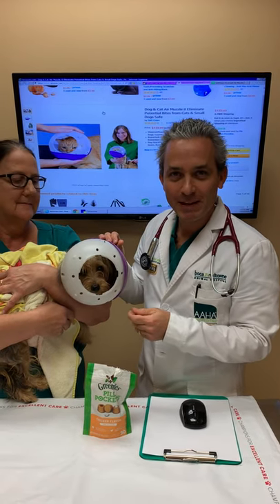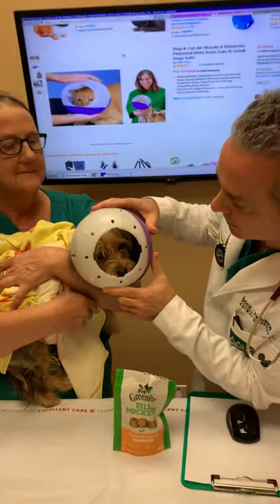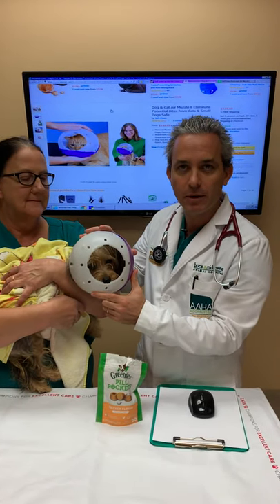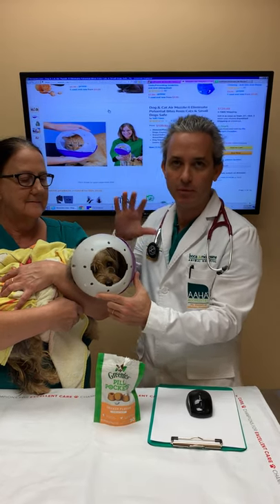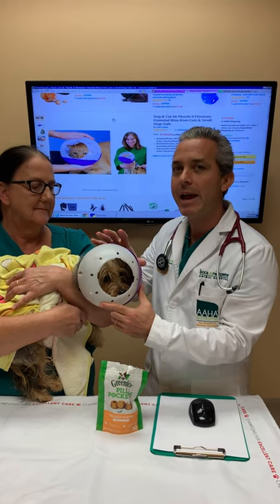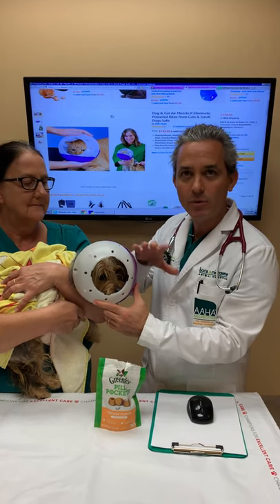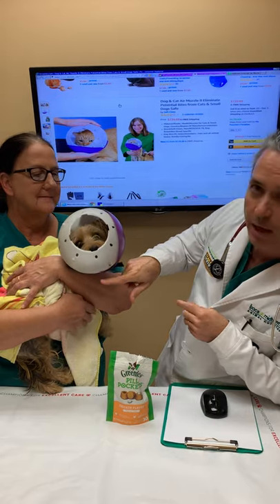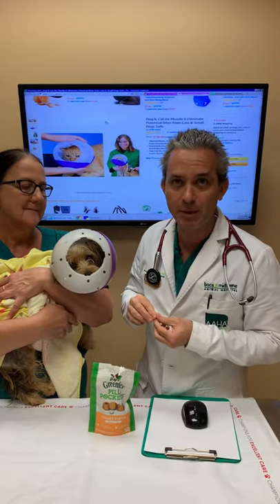Fear Free Air Muzzle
Gucci the yorkie 🐶 is wearing an air muzzle as she’s scared 😱 of being approached by strangers in strange places ! FAS (Fear, Anxiety, & Stress) all result from her Xenophobia (fear or hatred of that which is perceived to be foreign or strange). Dr. 🥼 Man explains how we prioritize Gucci’s emotional needs to help create a Fear Free Vet Visit. It’s amazing to see how well Gucci responds to our considerate approach !